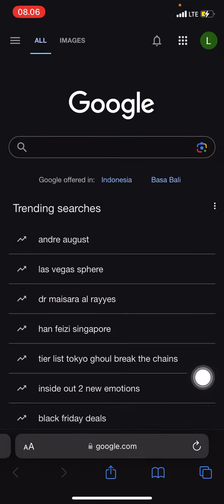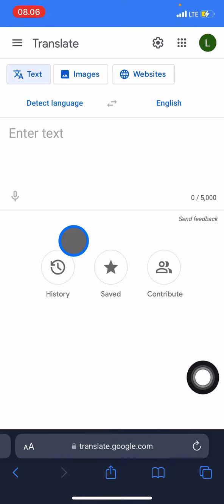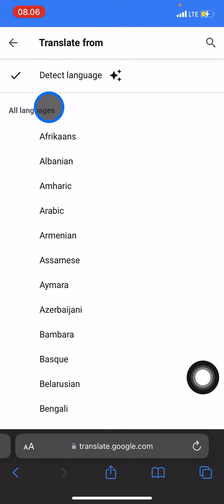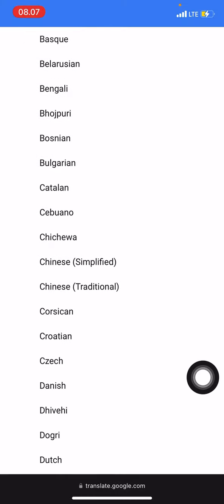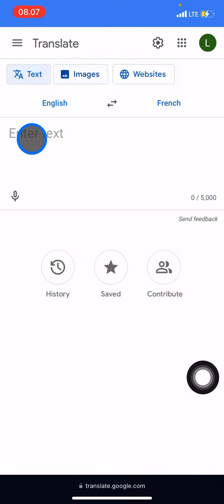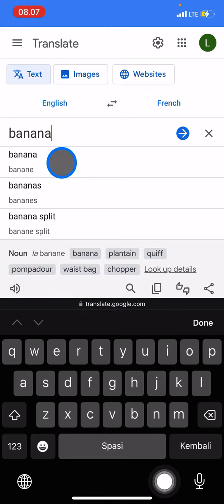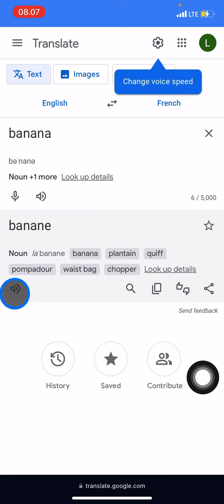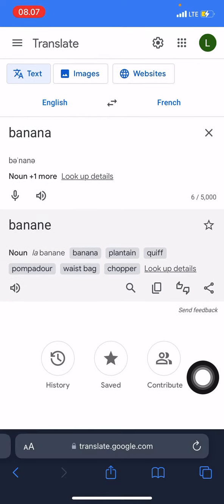Learning Languages? How to Use Google Language Tools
Learn languages easily by the product from google! Google invents a lot of product that can be used by world wide people. One of their product that we can use is google translate. Google translate containing the languages for all country in this world. Here is the tutorial to use google language tools